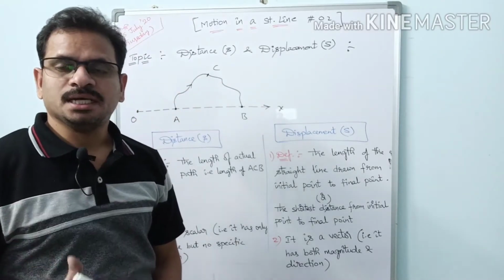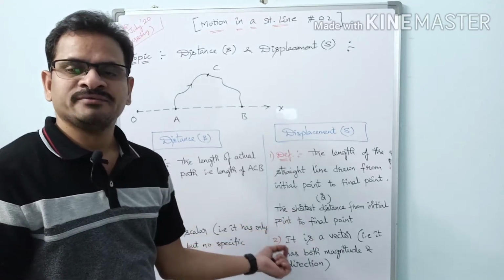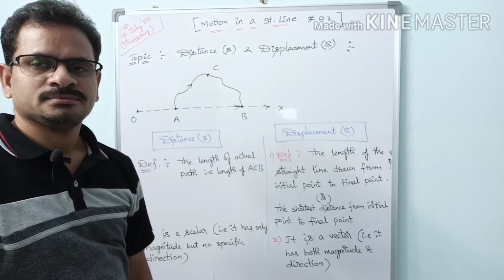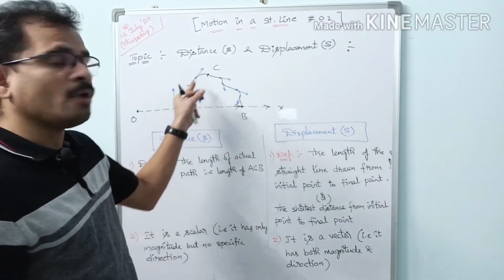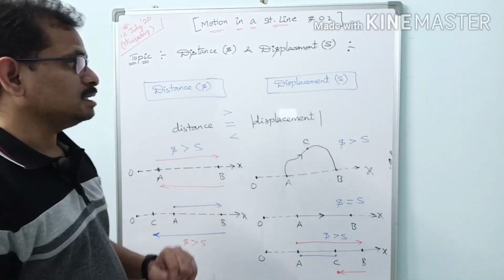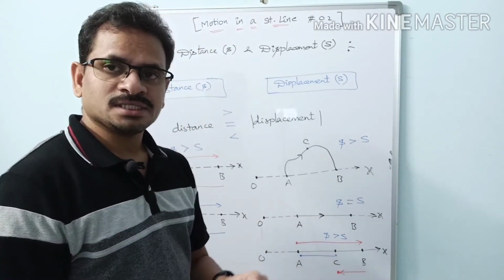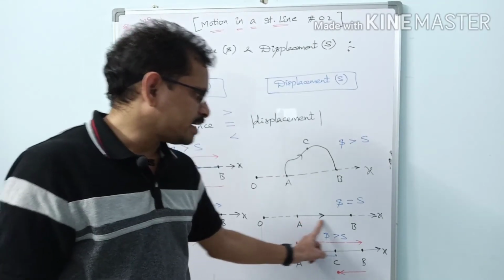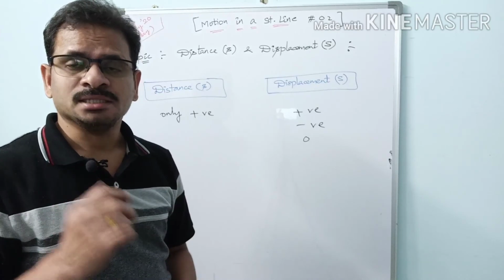KINEMATICS # 02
Topics : Distance & Displacement